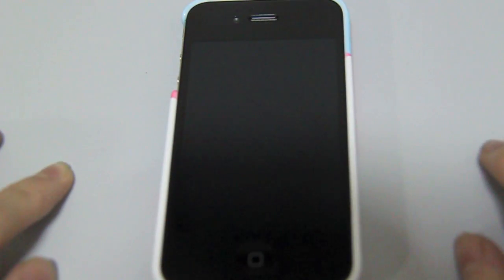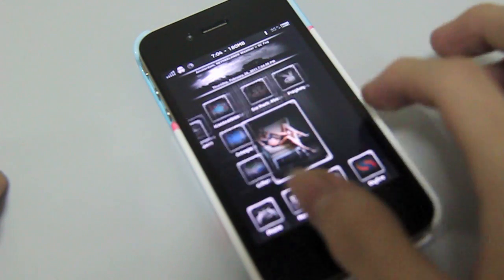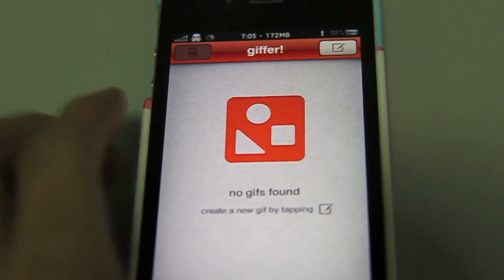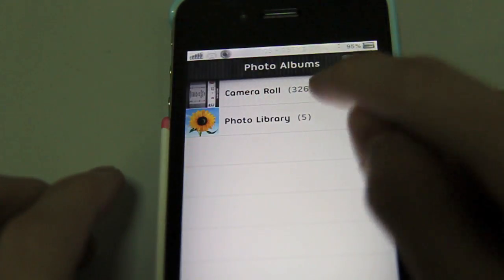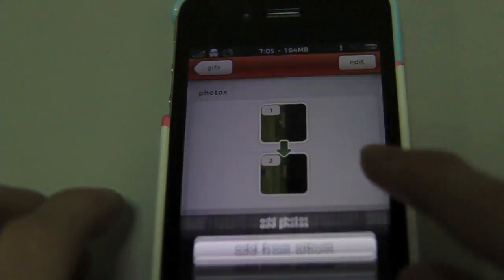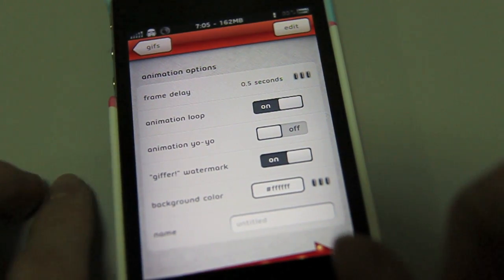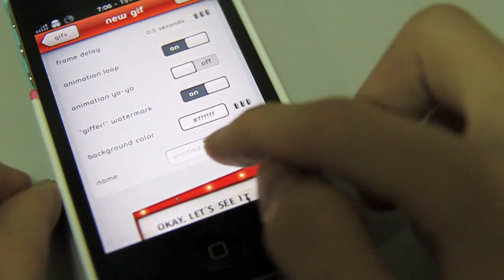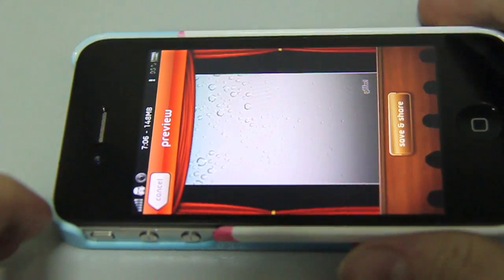Make Animated GIFs with Giffer!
Become a fan of me on Facebook!!